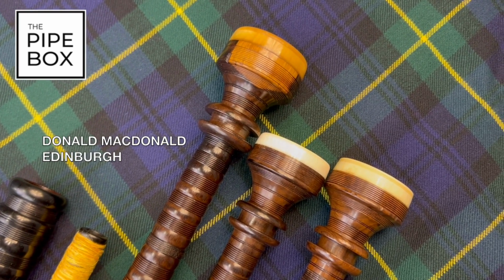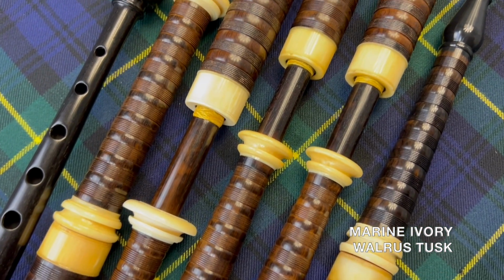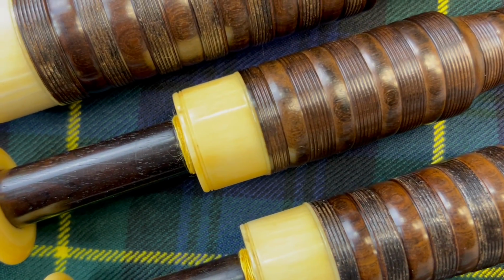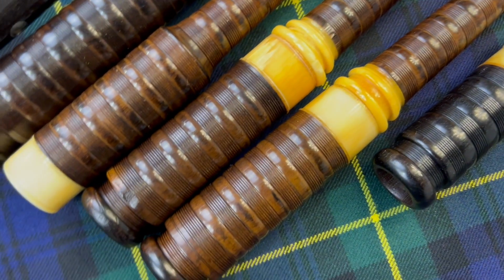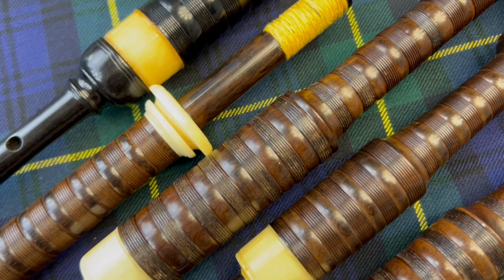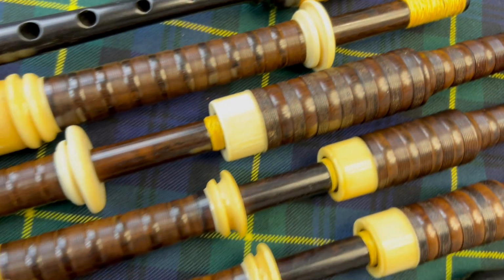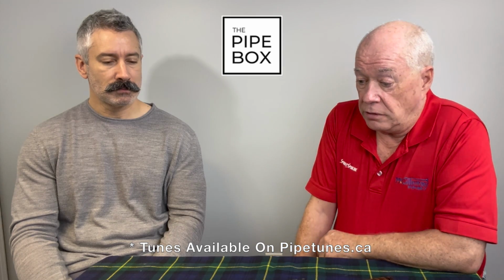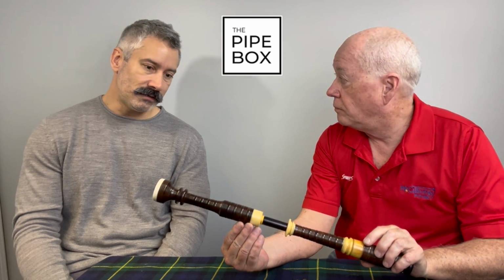Discover a rare 1830 set of Donald MacDonald Bagpipes with Clasp-winner Jim McGillivray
Step back in time with Gold Medallist and Clasp winner Jim McGillivray as he explores a rare and exquisite set of Donald MacDonald bagpipes from circa 1830. In this episode of The Pipe Box, Jim delves into the legacy of Donald MacDonald, one of Scotland’s most influential bagpipe makers, whose craftsmanship and innovations revolutionized the Great Highland Bagpipe.

Special guest Matt MacIsaac (@MattMacIsaacMusic) performs three stunning tunes on these historic instruments—Farewell My Love, Lady in the Bottle, and House on the Hill. Matt shares insights into the tonal richness and unique qualities of these vintage pipes, crafted from cocuswood (Jamaican Ebony) and adorned with marine ivory from walrus tusks.

🎶 Why Are Donald MacDonald Bagpipes Special?
MacDonald’s instruments, created between 1806 and 1840, set the benchmark for Edinburgh-style bagpipes. Renowned for their exceptional sound quality and durability, they remain some of the finest examples of traditional Scottish bagpipe craftsmanship.

📚 Explore the Legacy
Donald MacDonald’s contributions include innovations in pipe design and his iconic composition, Ancient Martial Music of Caledonia. His work continues to inspire pipers and makers today.